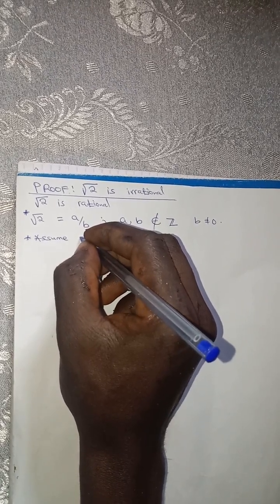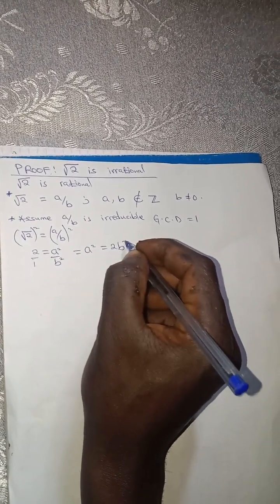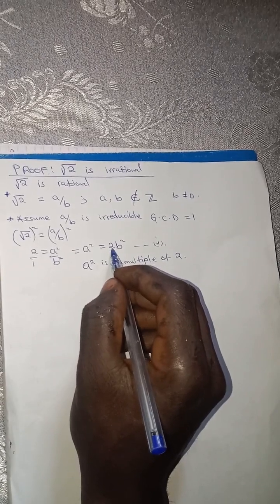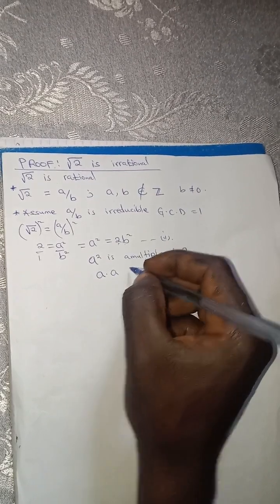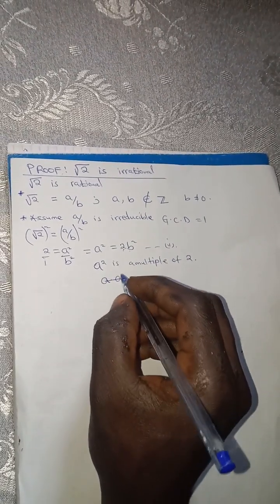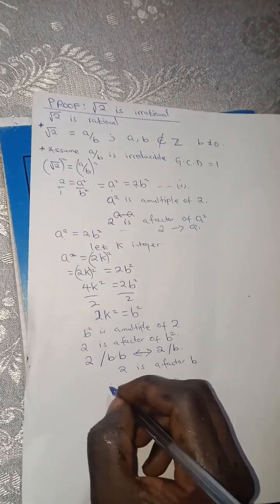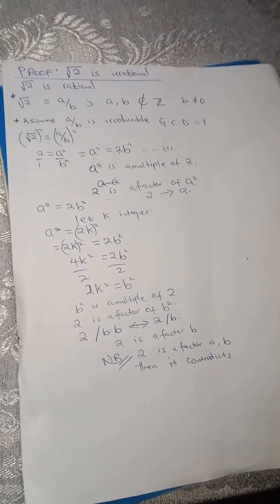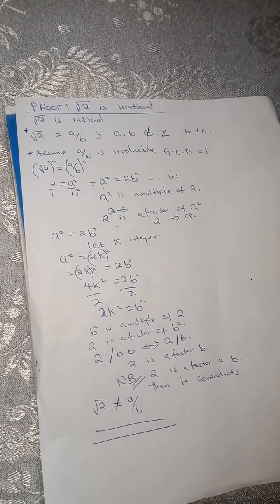PROOF:√2 is irrational by contradiction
To prove that \(\sqrt{2}\) is irrational, we use a proof by contradiction. Assume \(\sqrt{2}\) is rational, meaning \(\sqrt{2} = \frac{a}{b}\) where \(a, b\) are coprime integers (\(b \neq 0\)). Squaring both sides yields \(2 = \frac{a^2}{b^2}\), or \(a^2 = 2b^2\), implying \(a^{2}\) is even and \(a\) must be even. Substituting \(a=2k\) leads to \(b^2 = 2k^2\), meaning \(b\) is also even, contradicting the coprime assumption.Proof by Contradiction StepsAssume the Opposite: Assume \(\sqrt{2}\) is a rational number. This means it can be written as a fraction \(\frac{a}{b}\) in lowest terms, where \(a\) and \(b\) are integers with no common factors and \(b \neq 0\).Square Both Sides:\(\sqrt{2}=\frac{a}{b}\)\(2=\frac{a^{2}}{b^{2}}\)\(a^{2}=2b^{2}\)Analyze \(a\): The equation \(a^2 = 2b^2\) indicates that \(a^{2}\) is an even number because it is 2 times another integer \(b^{2}\). If \(a^{2}\) is even, then \(a\) must also be an even number (since the square of an odd number is odd).Substitute \(a\): Since \(a\) is even, we can write \(a = 2k\) for some integer \(k\). Substituting this into the equation (\(a^2 = 2b^2\)):\((2k)^{2}=2b^{2}\)\(4k^{2}=2b^{2}\)\(b^{2}=2k^{2}\)Analyze \(b\): The equation \(b^2 = 2k^2\) implies that \(b^{2}\) is an even number, which means \(b\) must also be an even number.Find the Contradiction: We have shown that both \(a\) and \(b\) are even, meaning they both have 2 as a common factor. This contradicts our initial assumption that \(\frac{a}{b}\) was in lowest terms (i.e., \(a\) and \(b\) have no common factors).Conclusion: Because the assumption that \(\sqrt{2}\) is rational leads to a contradiction, the assumption must be false.